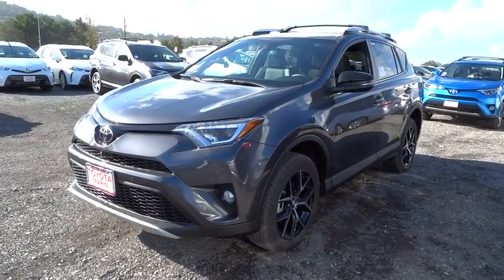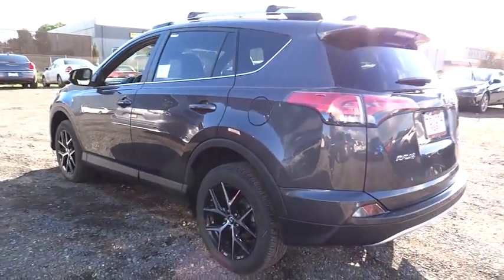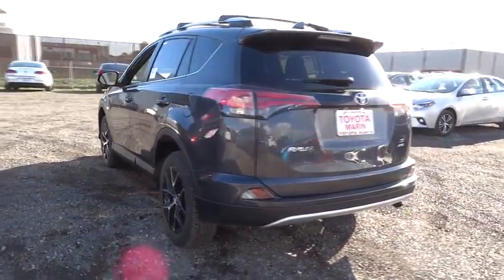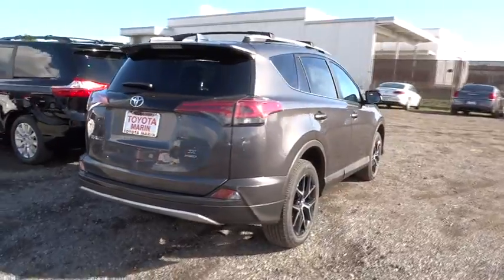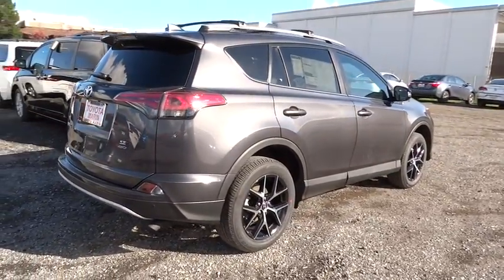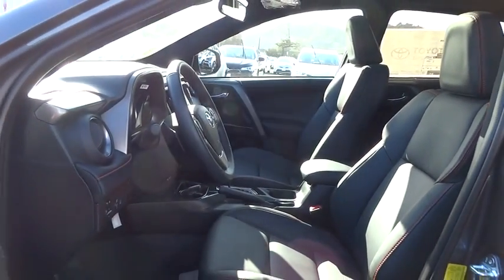2016 Toyota RAV4 San Rafael, San Francisco Bay Area, San Francisco, CA 236196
2016 Toyota RAV4

Toyota Marin
445 Francisco Blvd East

FREE CAR WASHES for Lifetime of Ownership of the Vehicle. You'll always get Our BEST PRICE Upfront! Every Vehicle comes with a 3-Day/250-mile Money-back Guarantee. Every Vehicle In Toyota Marin comes with a 7-Day/700-mile Exchange Policy.